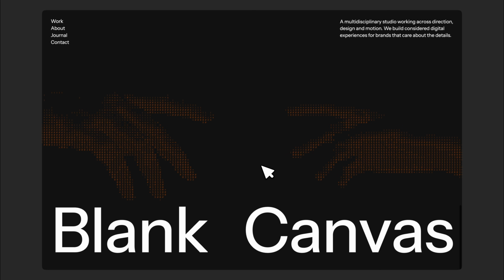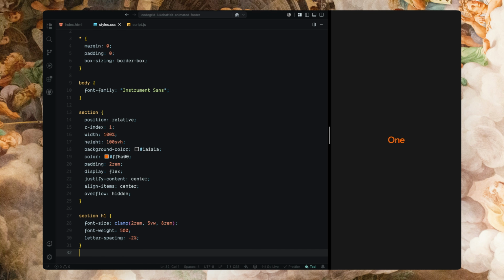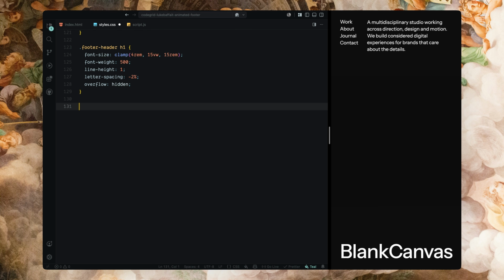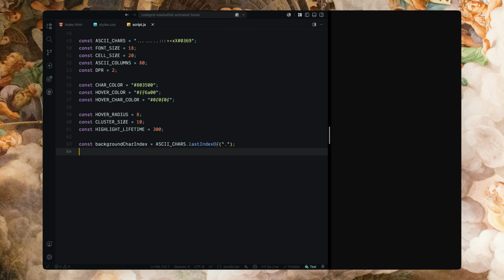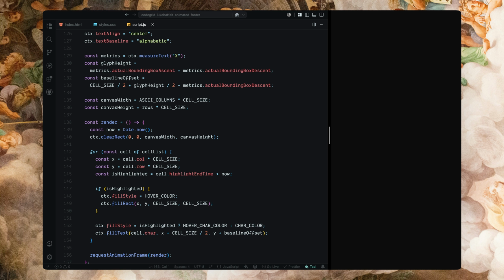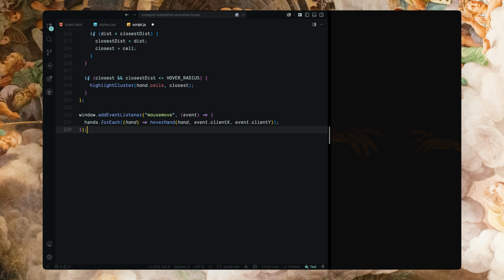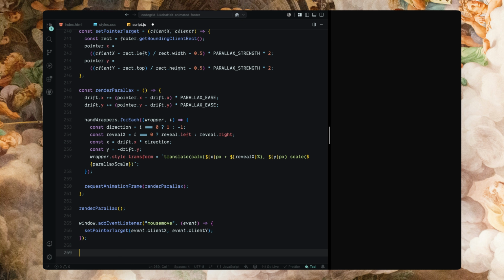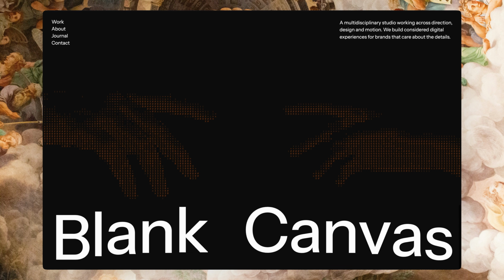Scroll-Triggered Footer Animation With Living ASCII Hands (This Is Pure GSAP Witchcraft)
Learn how to build a scroll-triggered footer reveal with interactive ASCII animation, using just HTML, CSS, and JavaScript, powered by GSAP and ScrollTrigger.

00:00 Intro
01:32 HTML
03:03 CSS
05:22 JavaScript